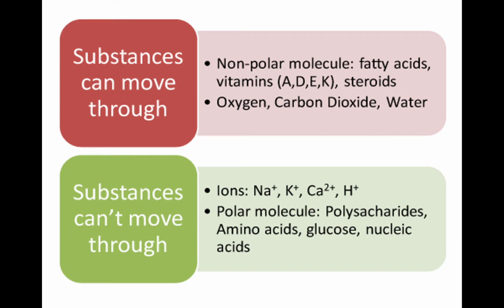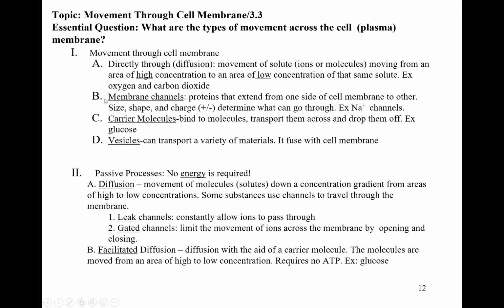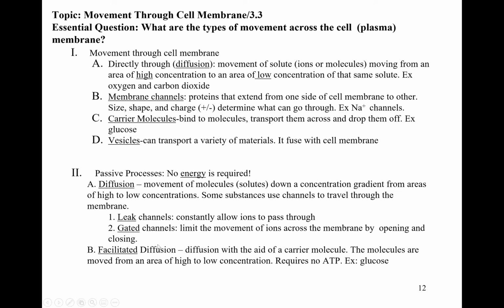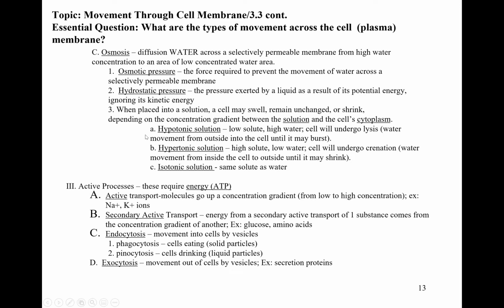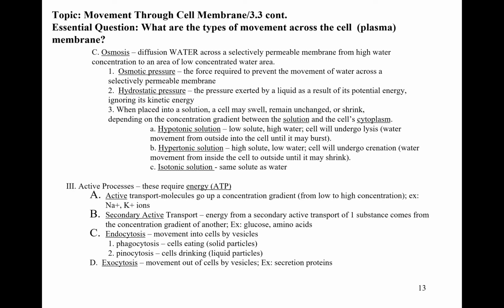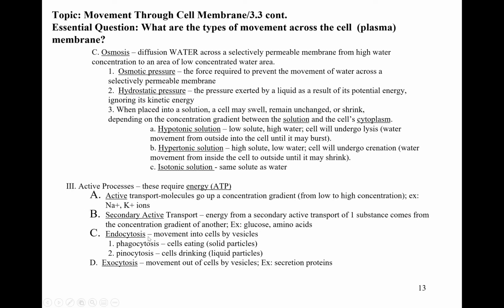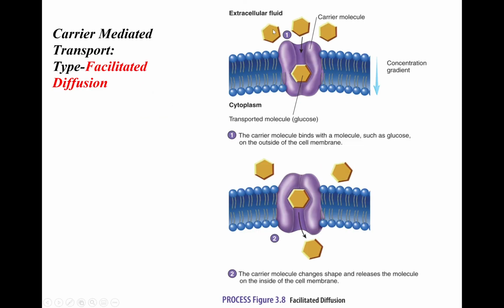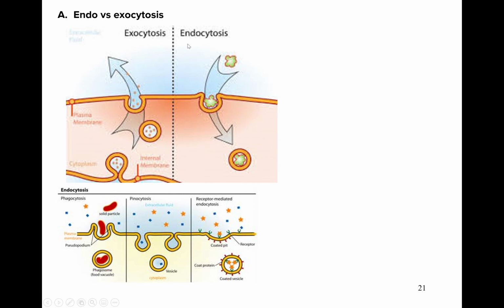Cell Review Notes 3 3 part 1